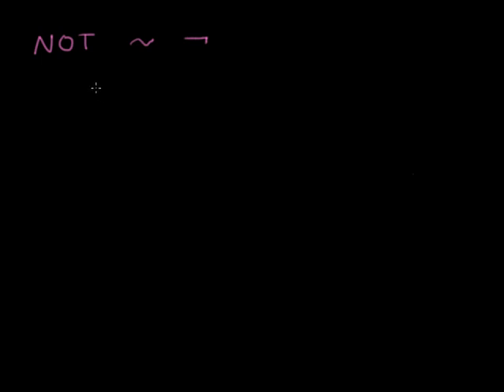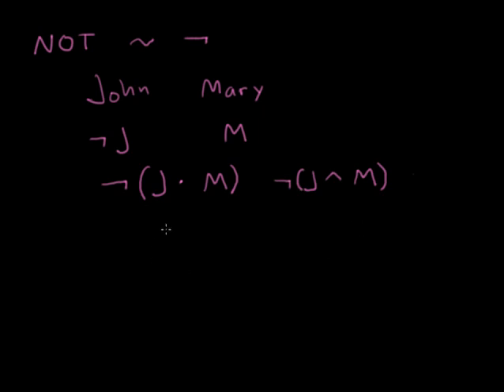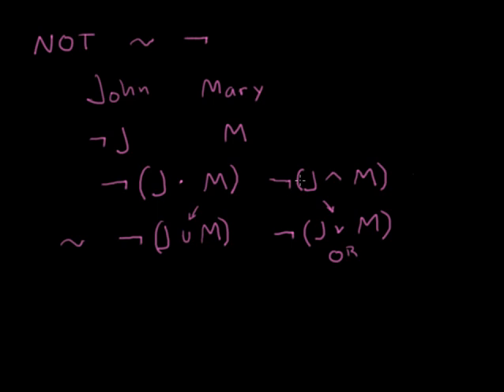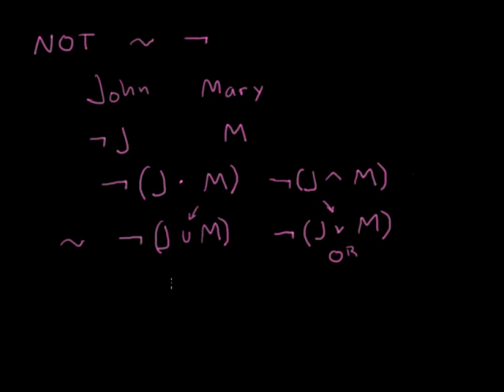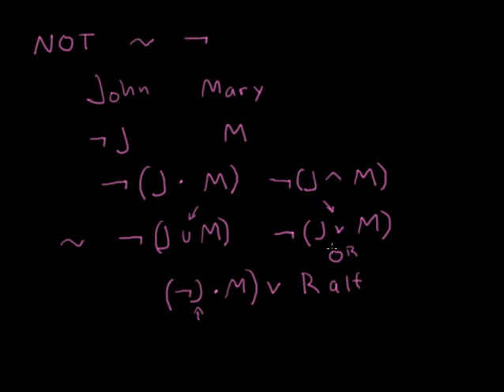1b. Scope of negation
Propositional logic: scope of negation